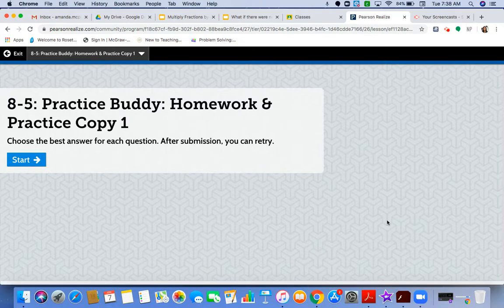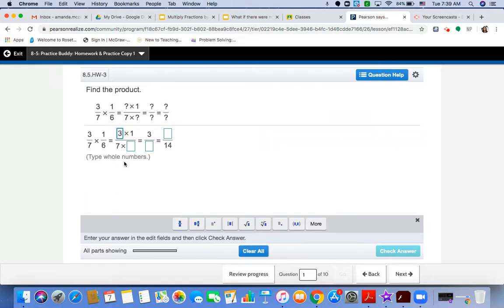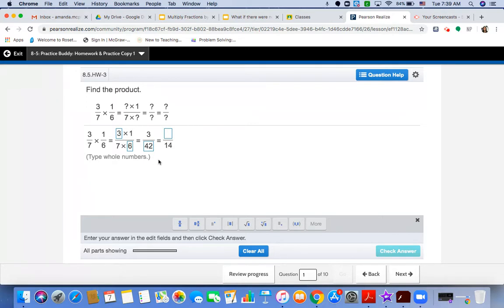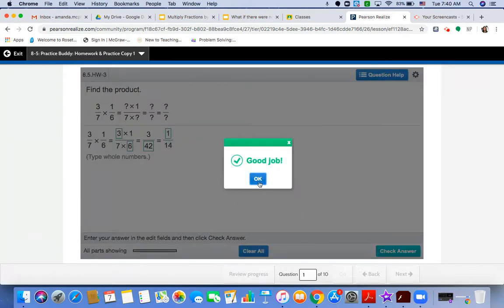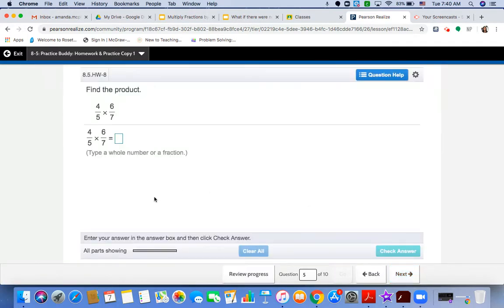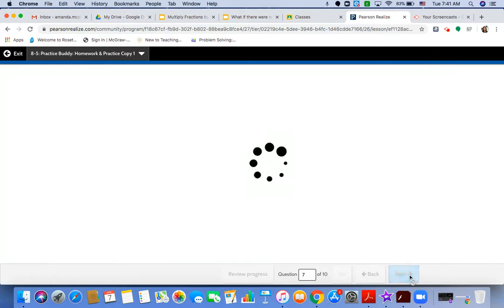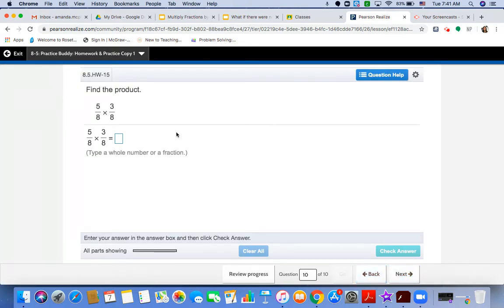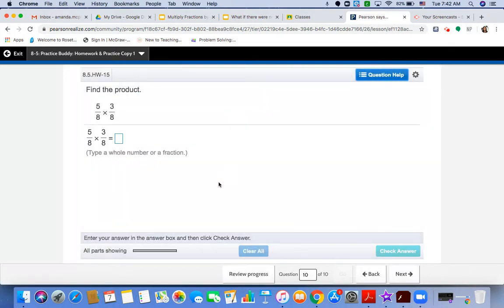Untitled: Apr 7, 2020 7:42 AM